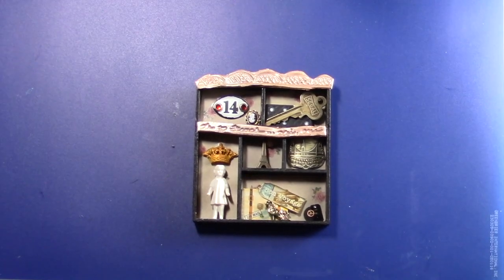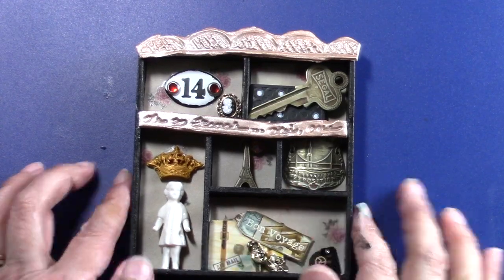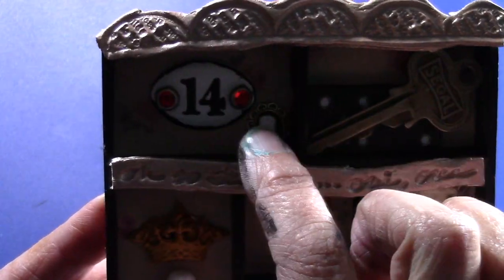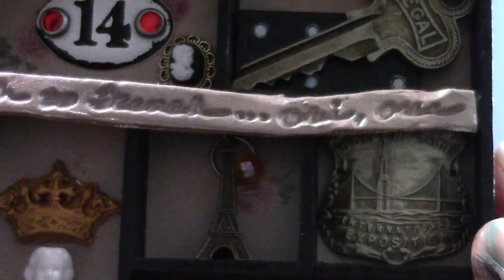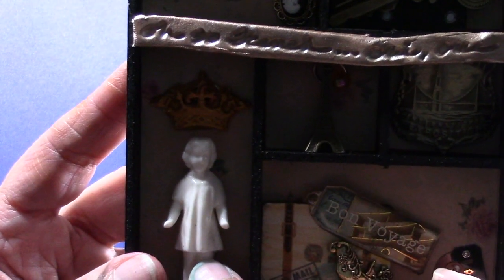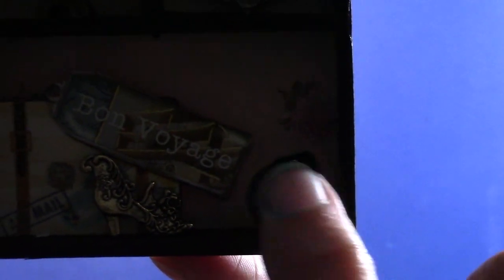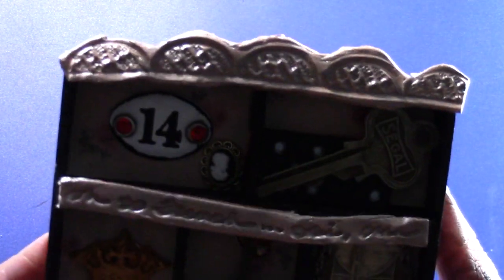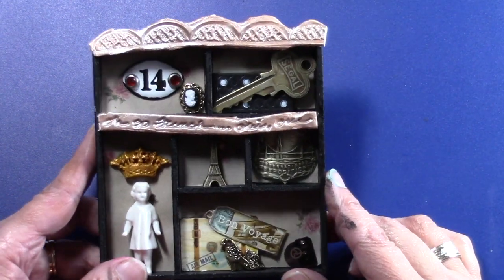How to Alter a Little Shadow Box!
This video contains proprietary information and content created only for my YouTube channel (unless I have given permission on another site!)

You may share on social media sites and I really appreciate that!

Please do not include in any paid websites or classes without my written consent or on any site that will make monetary gains from my videos.

Some images are from Pixabay.com and graphicstock.com
Some video clips are from videoblocks.com
and imovie video editing program.